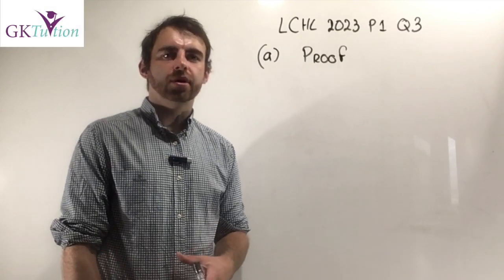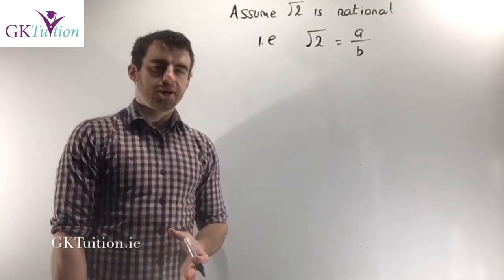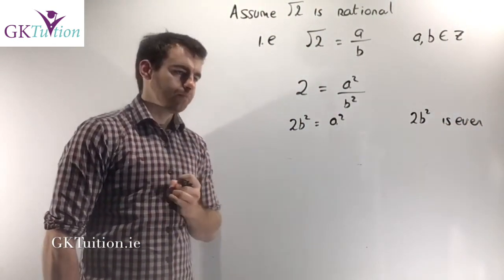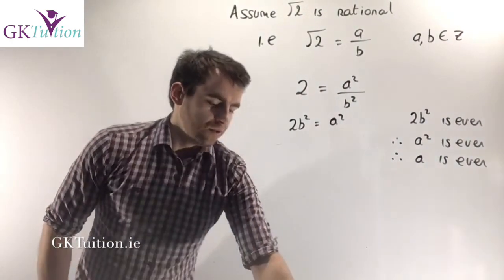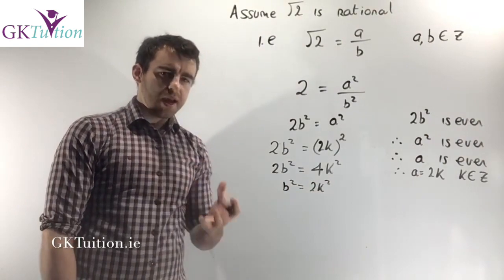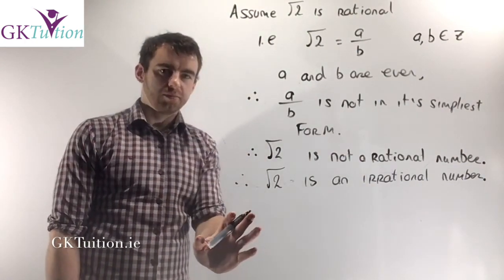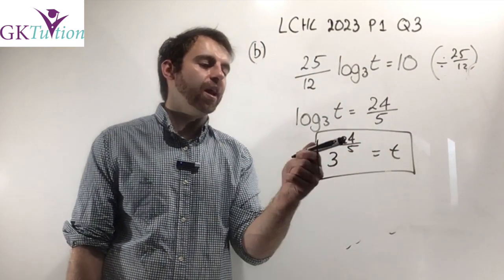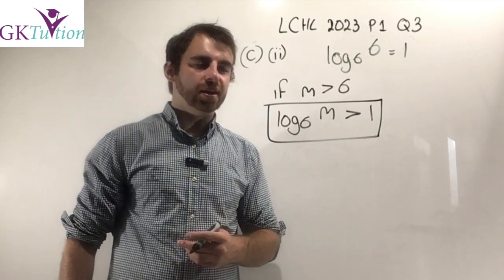LCHL 2023 P1 Q3